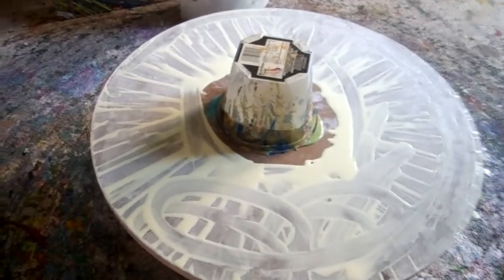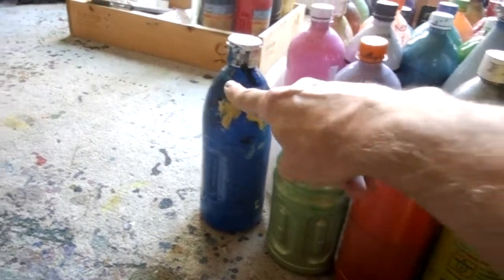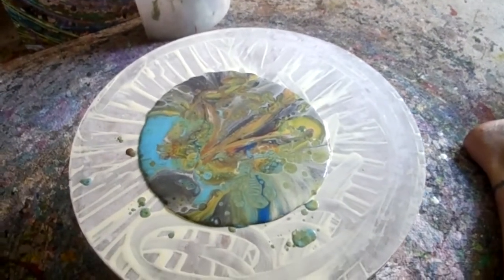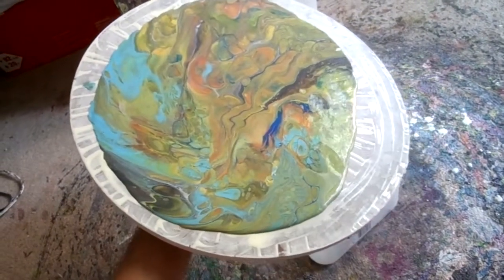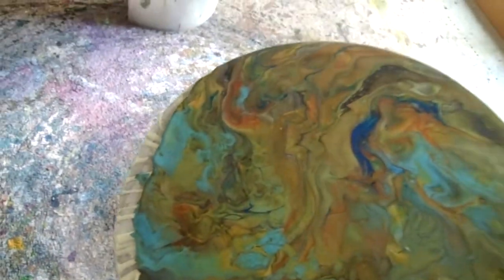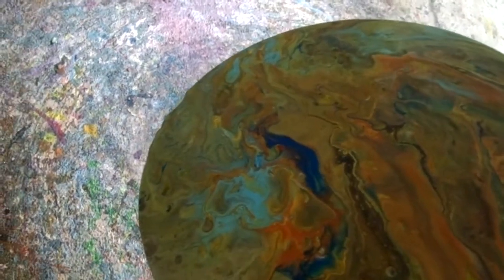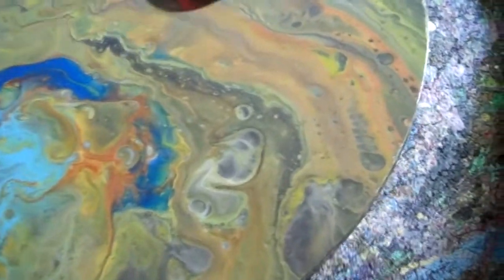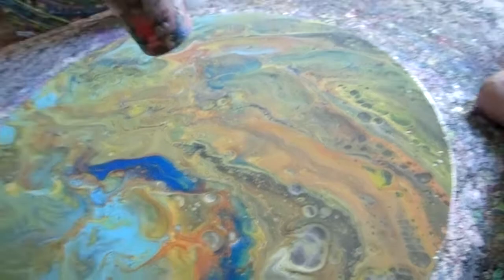Roger Kaiser Crafty Guy Dirty Flip Cup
Look at me, I am a YouTube artist!!!
Filmed a flip cup for posterity today...  check out my handling skills, art in one hand and camera in the other.